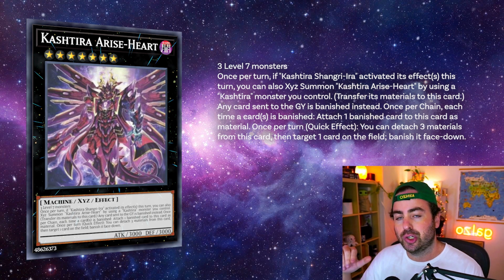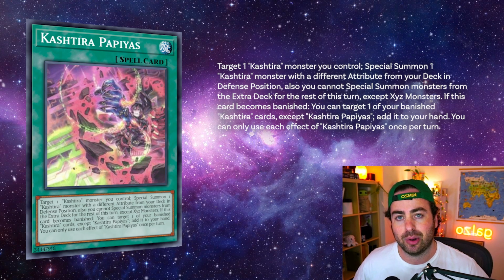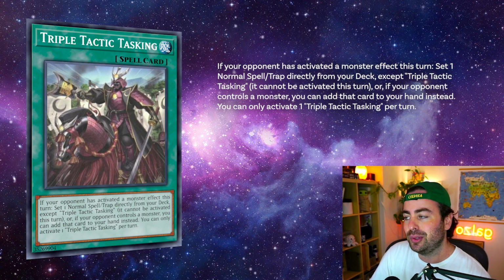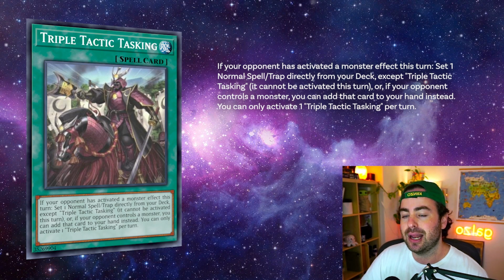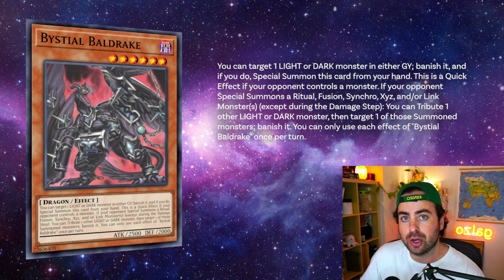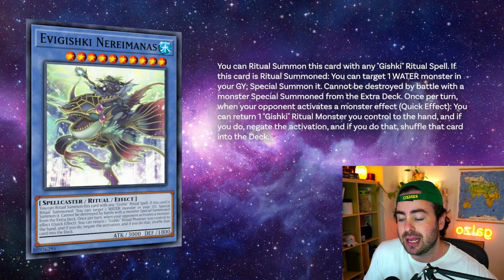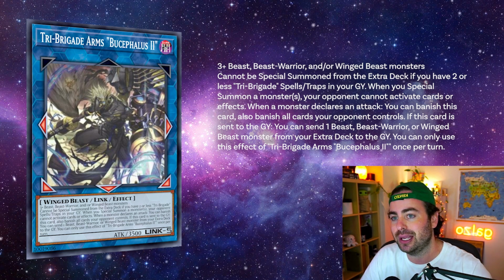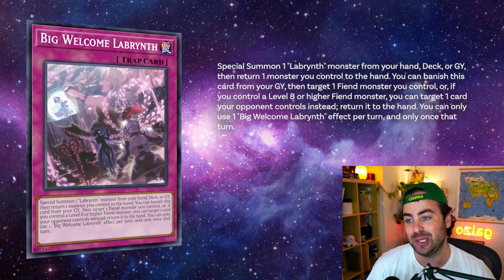Should You Buy Yu-Gi-Oh! PHOTON HYPERNOVA?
All videos are filmed, edited and uploaded by me.